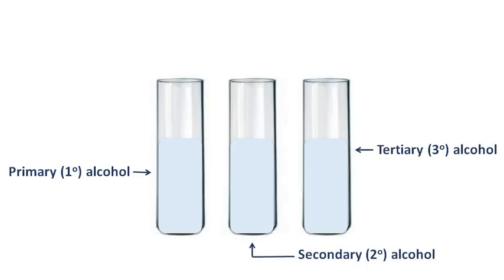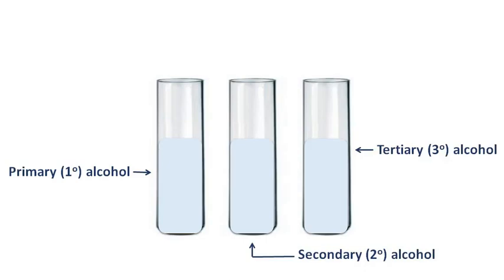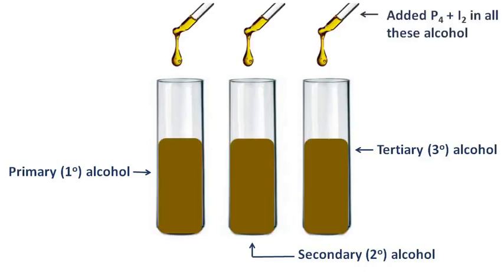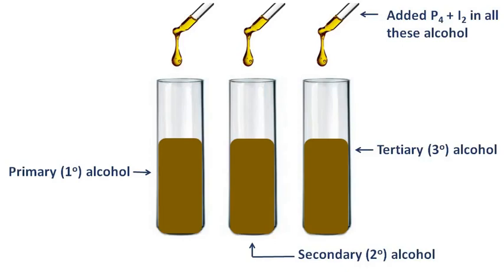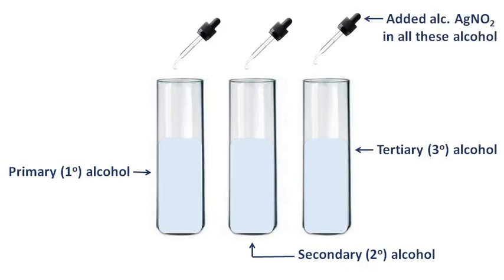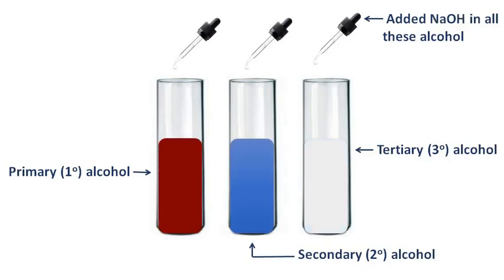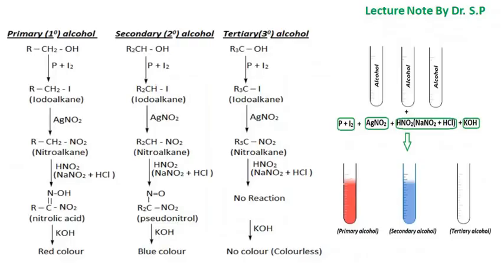Victor Meyer Test